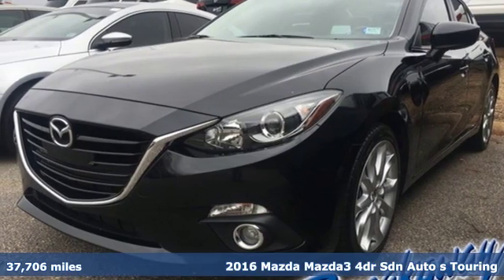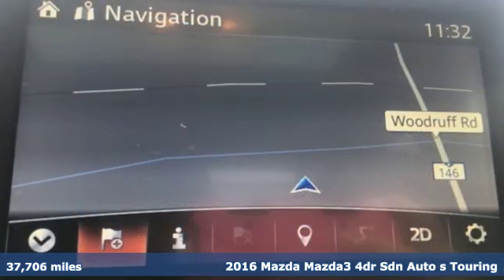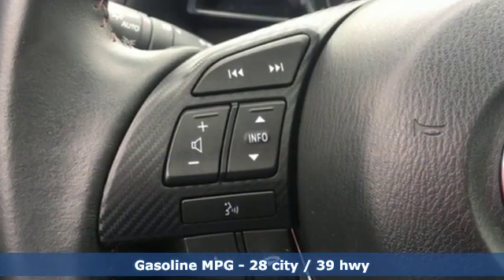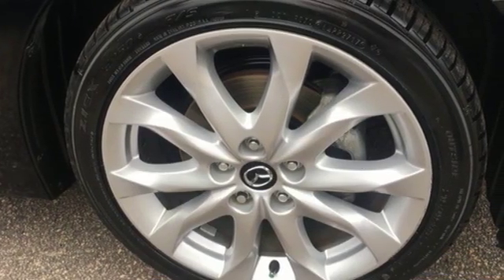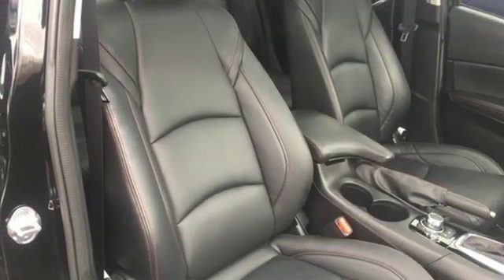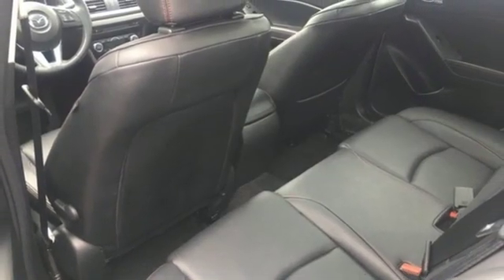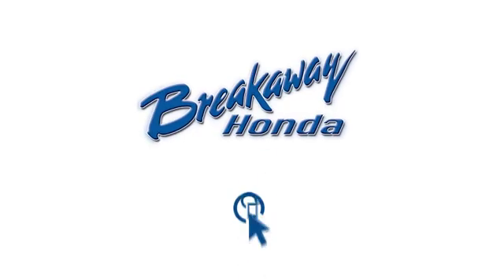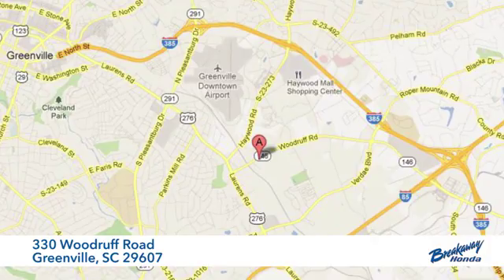Used 2016 Mazda Mazda3 Greenville SC Easley, SC MP1101 - SOLD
Year: 2016
Make: Mazda
Model: Mazda3
Trim: s
Engine: SKYACTIVA® 2.5L 4-Cylinder DOHC 16V
Transmission: 6-Speed Automatic
Color: Black
Interior: Black
Mileage: 37706
Stock #: MP1101
VIN: JM1BM1W3XG1347473
***Breakaway Honda*** Priced below KBB Fair Purchase Price! BLUETOOTH, Exterior Parking Camera Rear, Navigation System, Power moonroof. CARFAX One-Owner. Odometer is 2744 miles below market average! 28/39 City/Highway MPGbrbrbrAwards:br * 2016 IIHS Top Safety Pick+ * 2016 KBB.com 10 Best Sedans Under $25,000

Address:
330 Woodruff Road